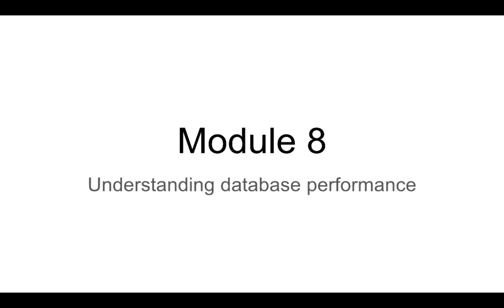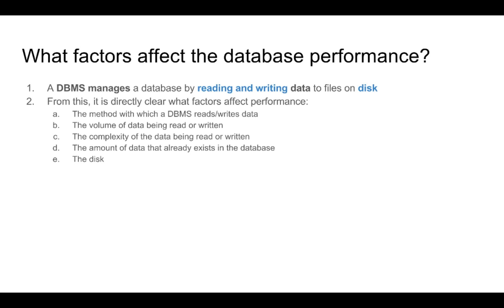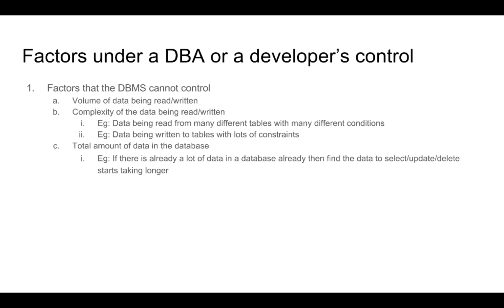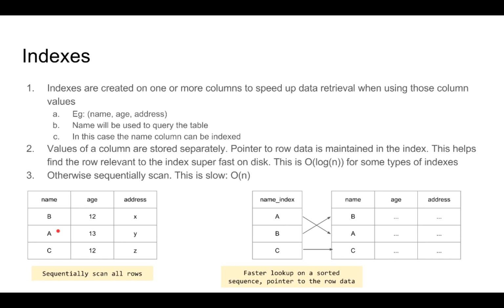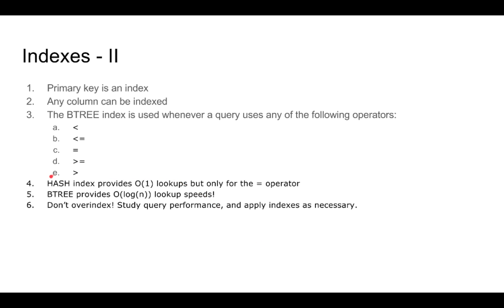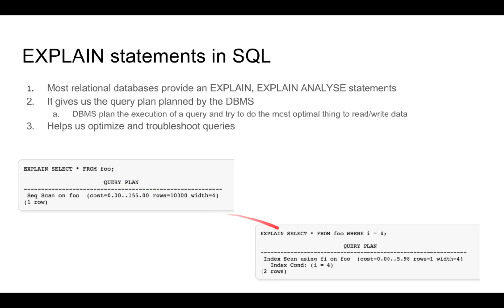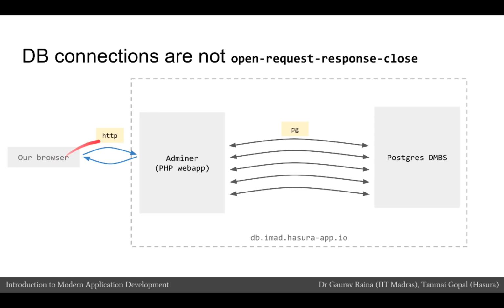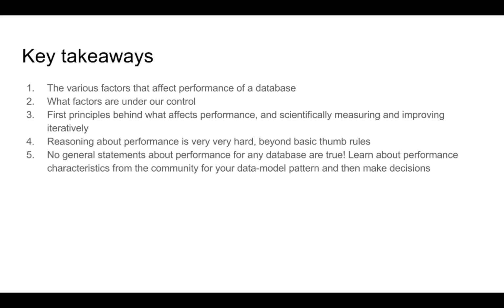Module 8׃ Understanding database performance